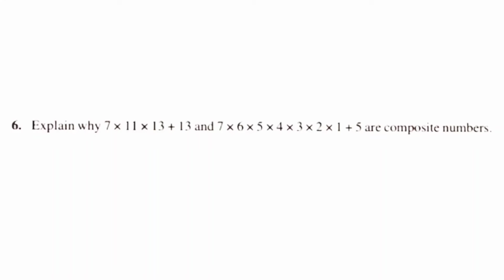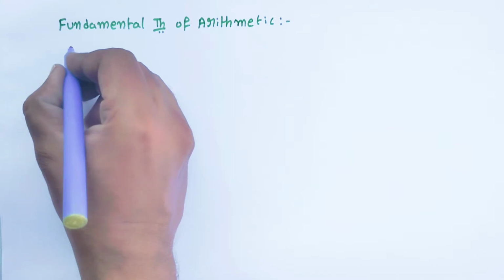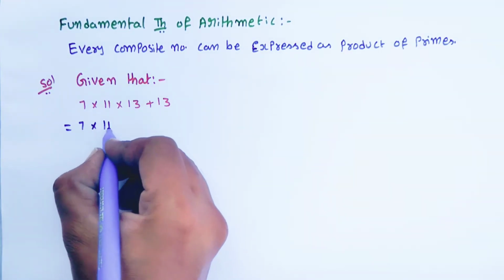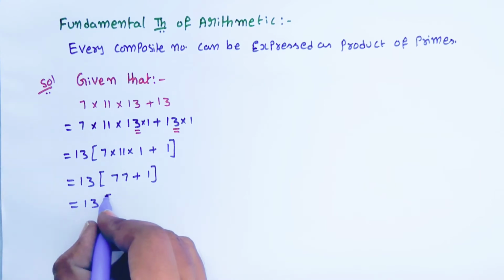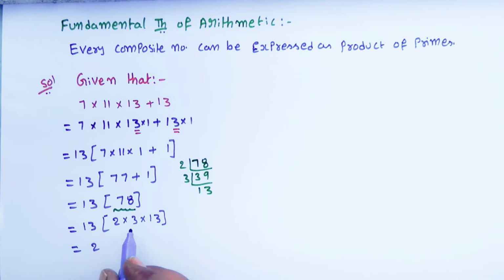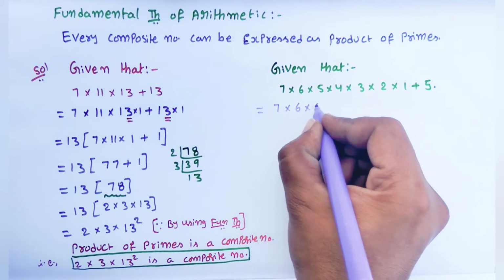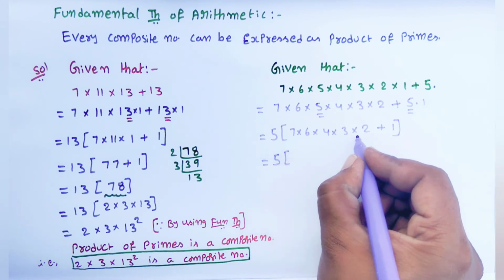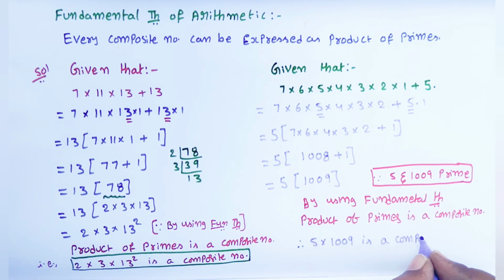10th class math ~ Real numbers ~Ex -1.2 ~ 4th solution in English~ AP/ TS By GURU JANA MATH TUTORIAL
10th class math ~ Real numbers ~Ex -1.2 ~ 4th solution in English~ AP/ TS By GURU JANA MATH TUTORIAL